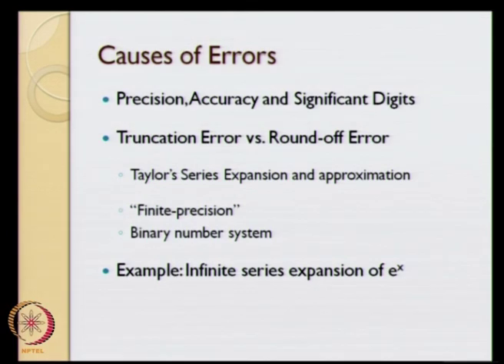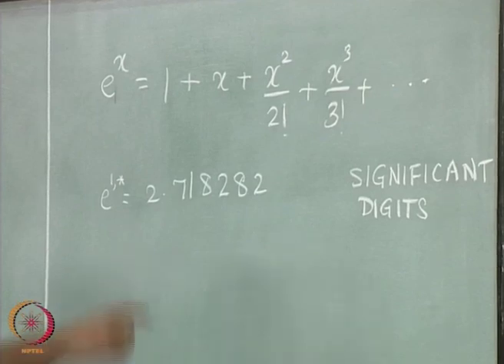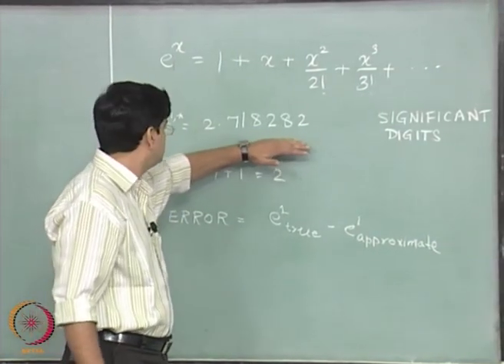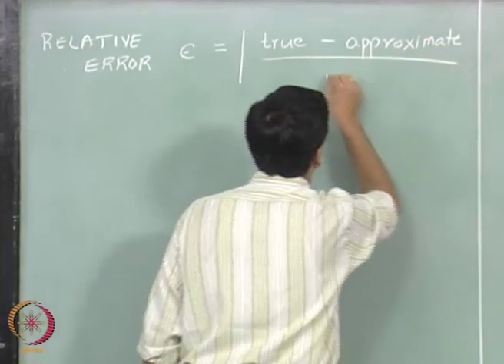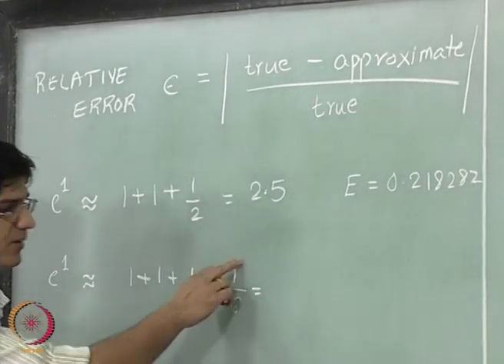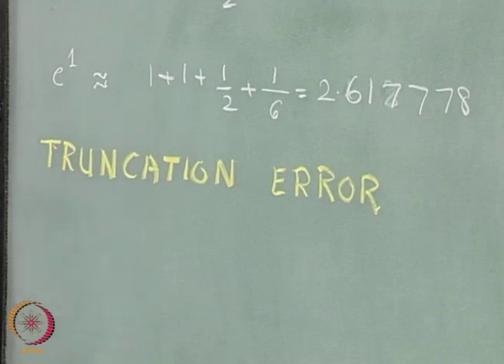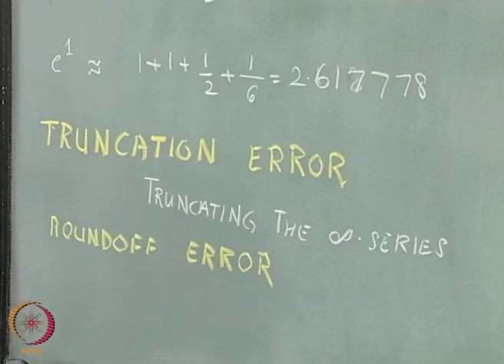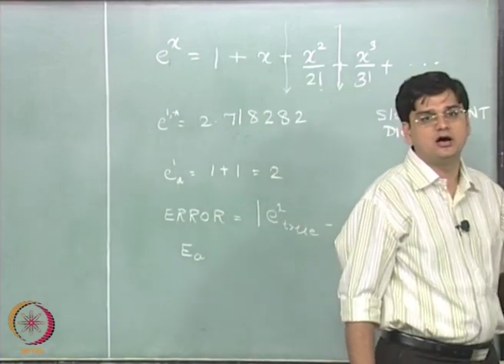Truncation and Round-Off Errors